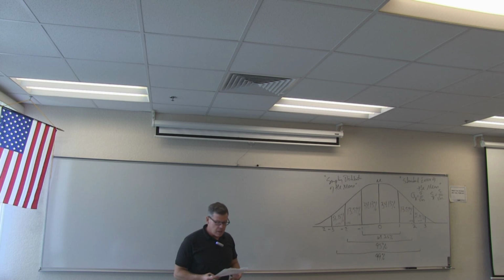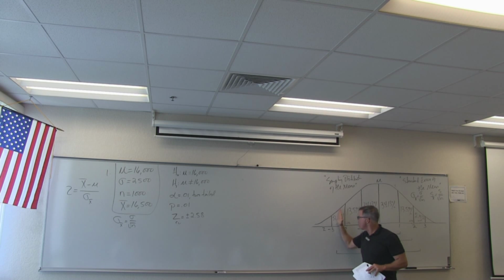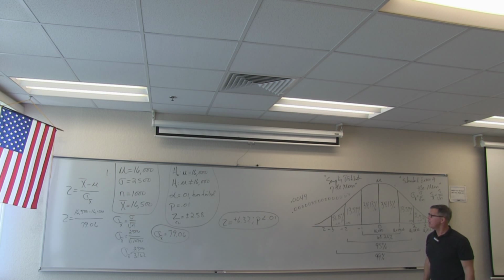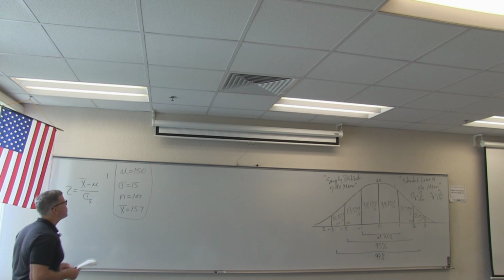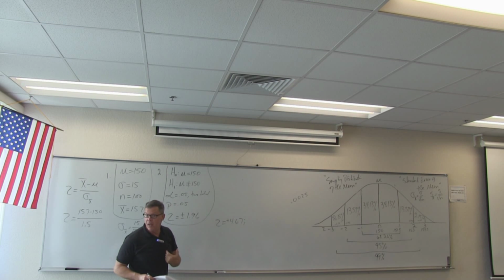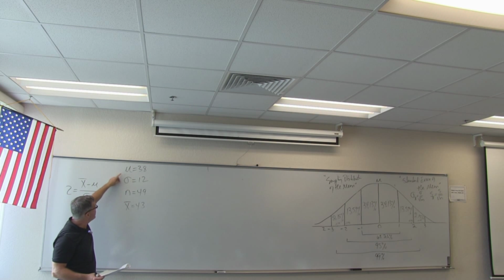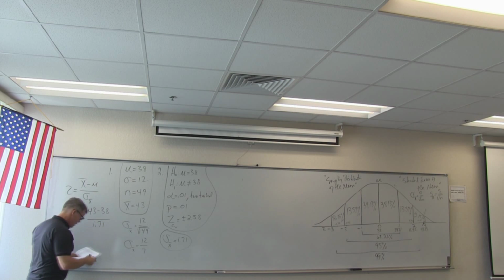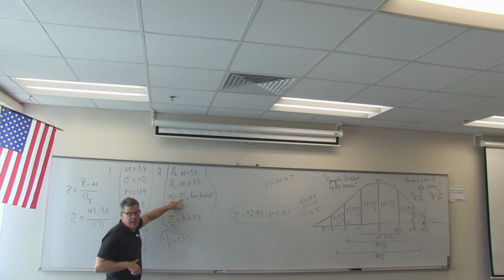Statistics Lecture 11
z-test continued...